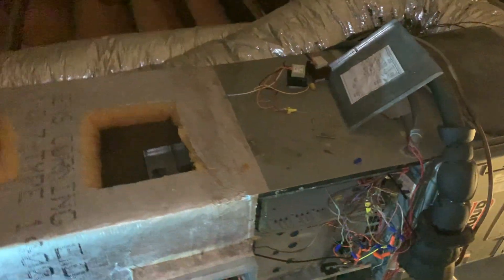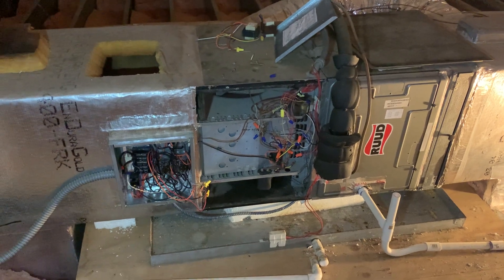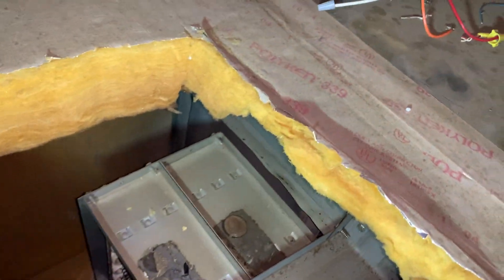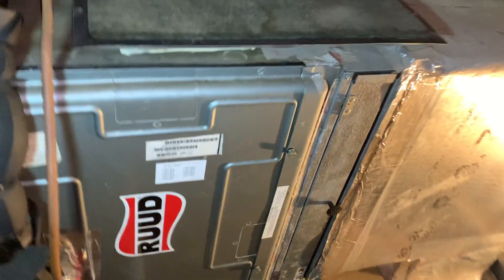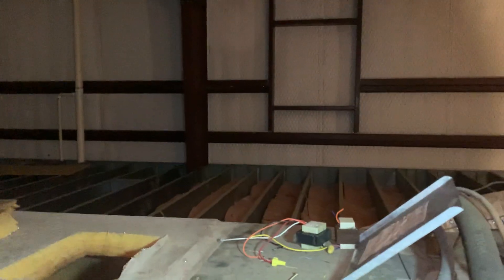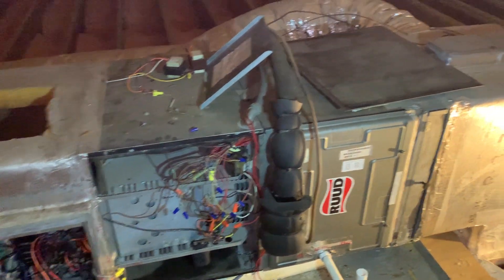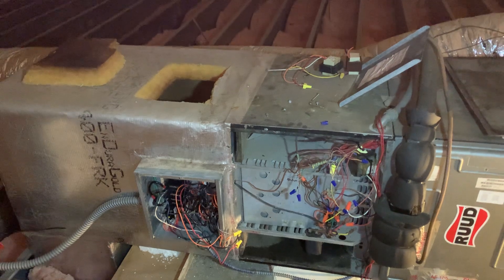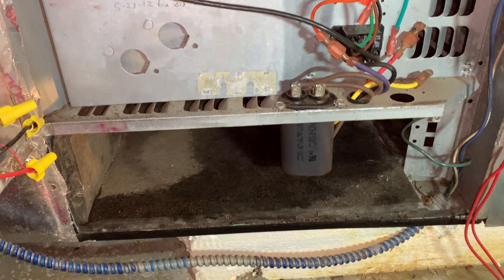MMB HVAC Unit #7 31Jan22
This is a short video of problems with MMB HVAC Unit #7 which has been malfunctioning for about a week.

The part of the video showing the cooling coils was not helpful since I had the camera pointed at the insulation. Doh!

Duration: 3:23
Resolution 1080p60
Videography and narration by Neil Howard